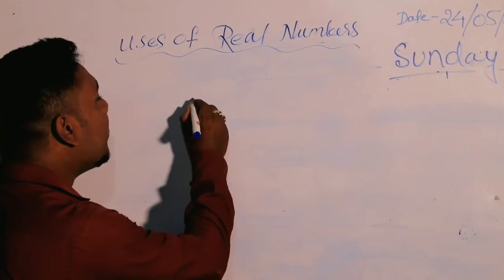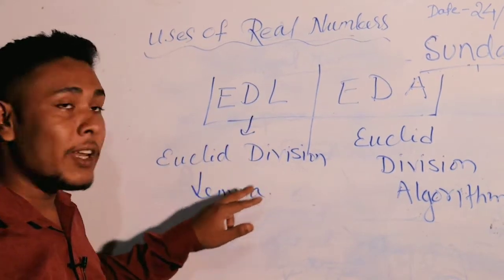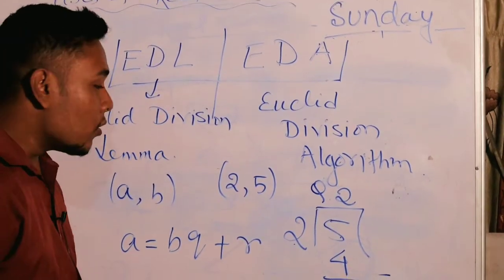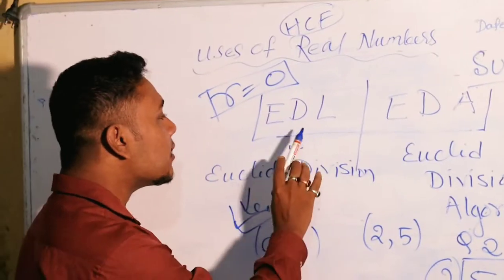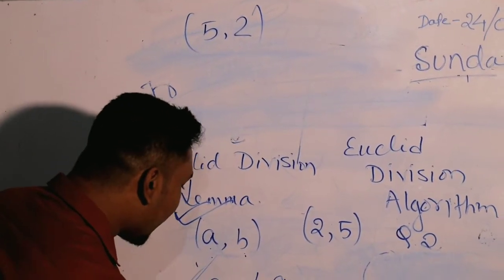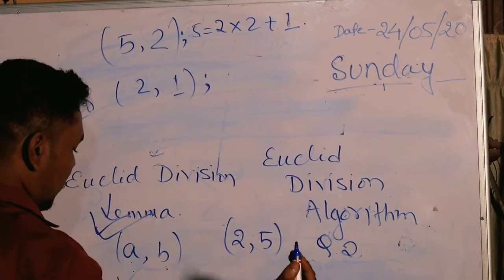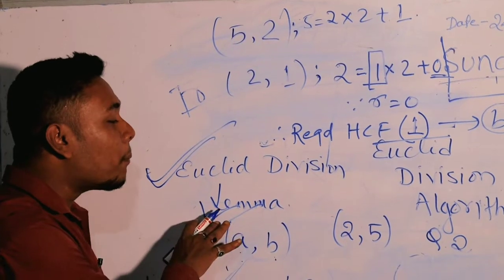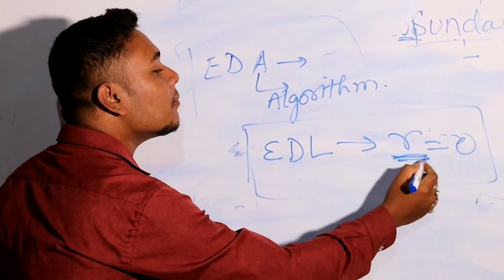REAL NUMBERS // CLASS-10 // NCERT MATHEMATICS // PART-2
REAL NUMBERS NCERT MATHEMATICS CHAPTER 1 CLASS-10 PART2